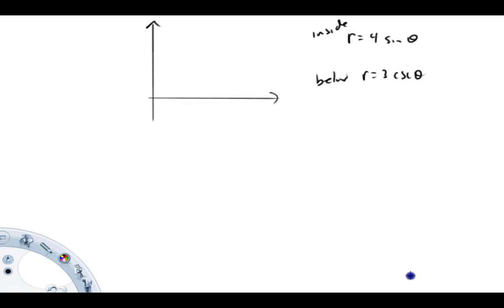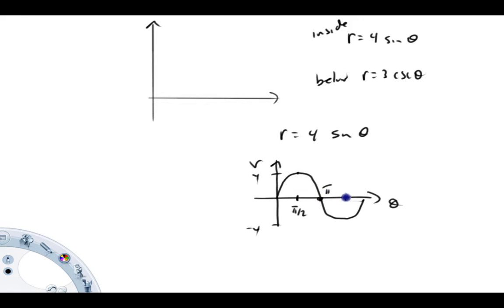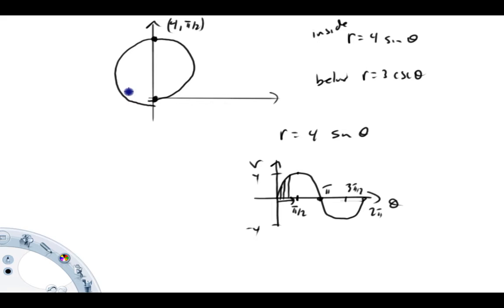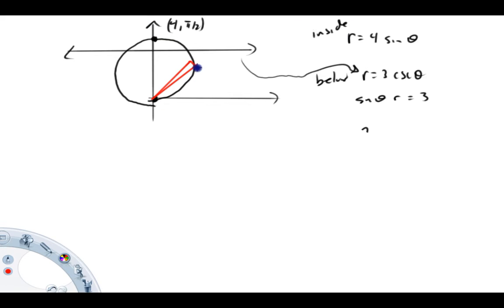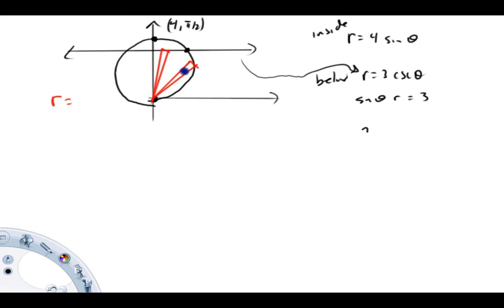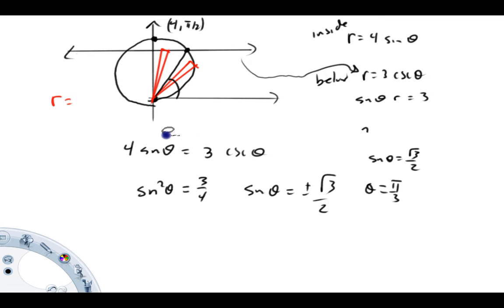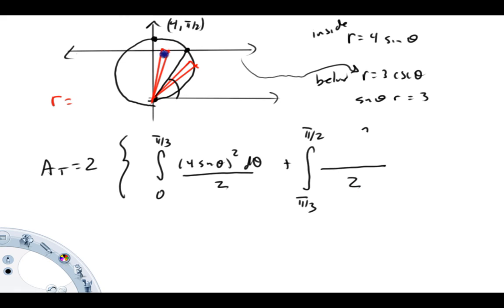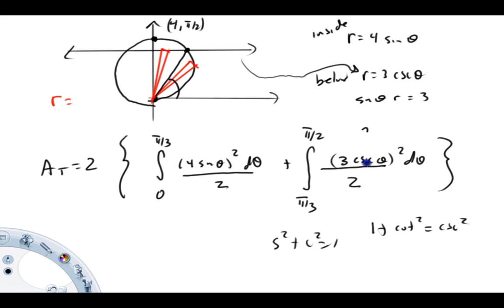area in polar ex 2